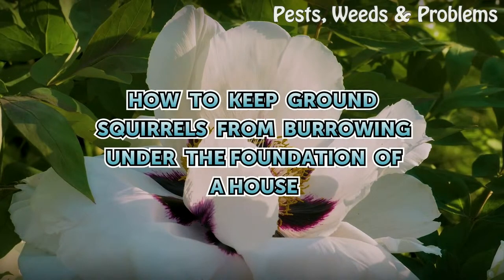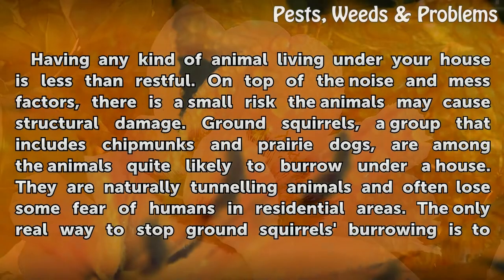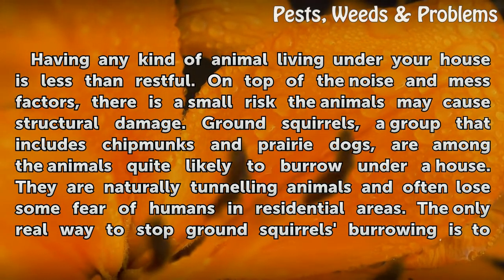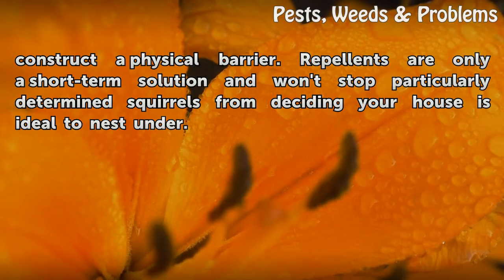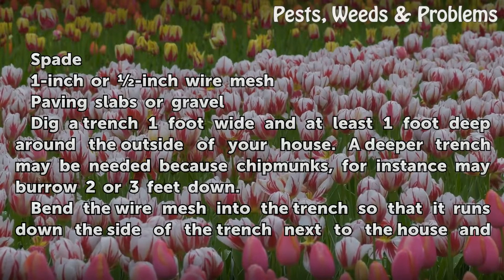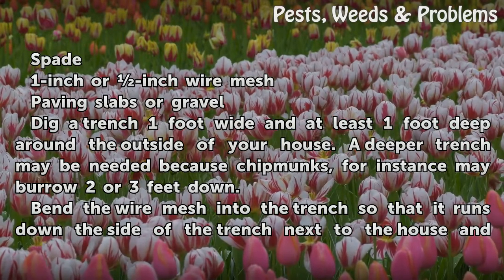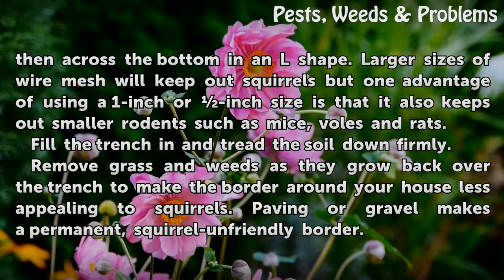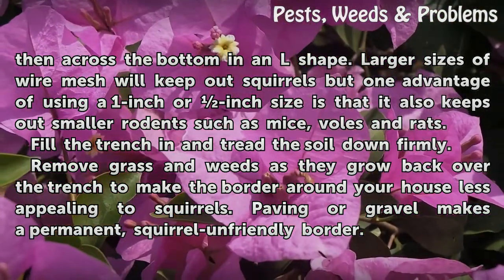How to Keep Ground Squirrels From Burrowing Under the Foundation of a House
How to Keep Ground Squirrels From Burrowing Under the Foundation of a House. Having any kind of animal living under your house is less than restful. On top of the noise and mess factors, there is a small risk the animals may cause structural damage. Ground squirrels, a group that includes chipmunks and prairie dogs, are among the animals quite...

Table of contents How to Keep Ground Squirrels From Burrowing Under the Foundation of a House
Things You'll Need 00:58
Tips & Warnings 01:53